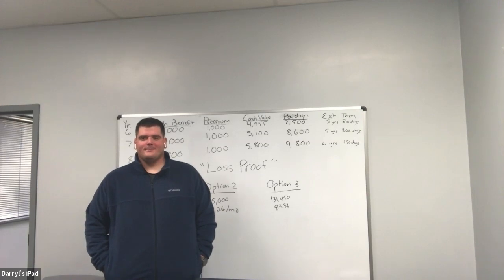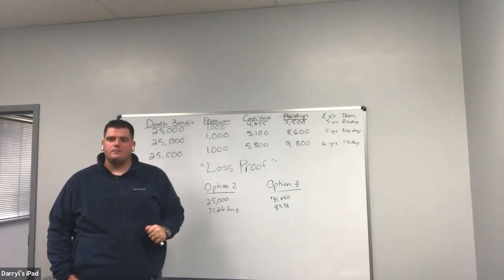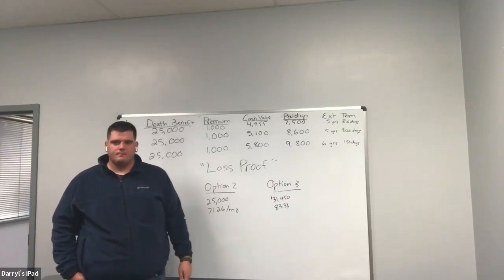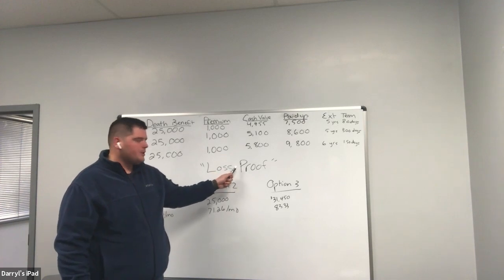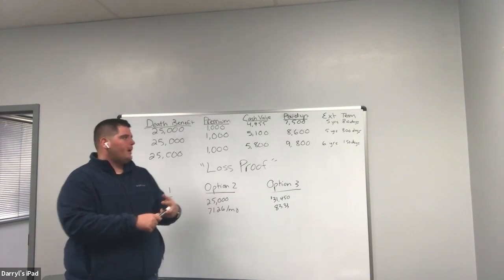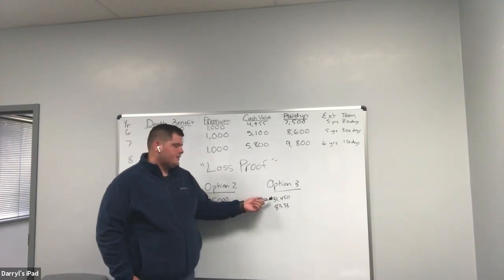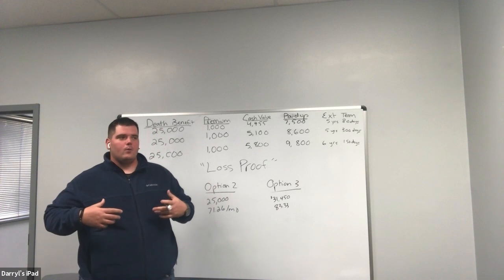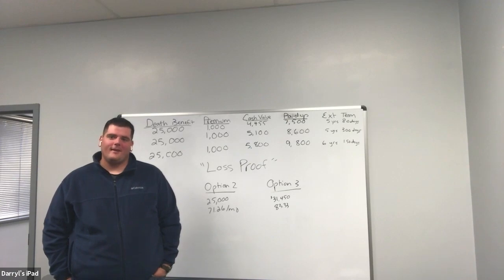EFES In The Trenches #32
In episode #32 Chase & Cole pick up right where they left off with part 2 of "how to replace efficiently" and they take it up a notch with "how to also correctly use reduced paid up as an option for your client".